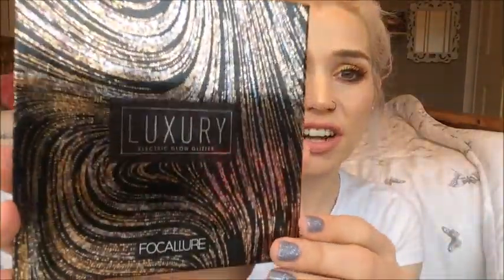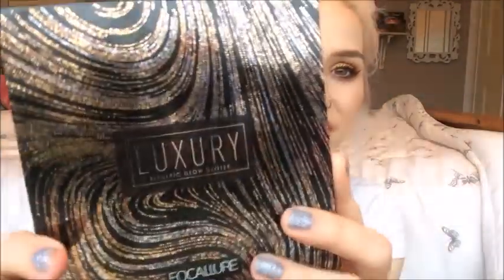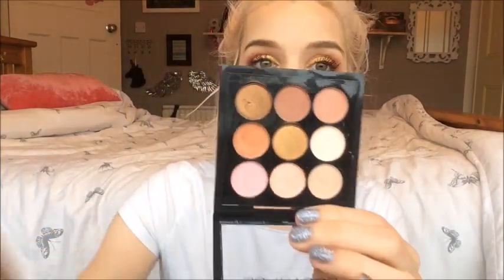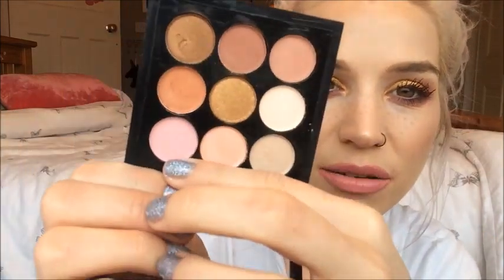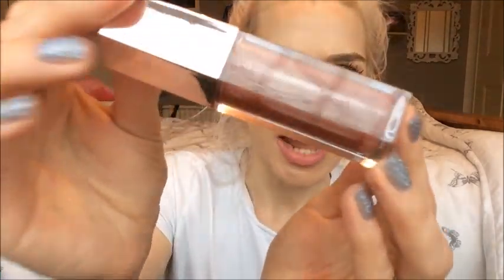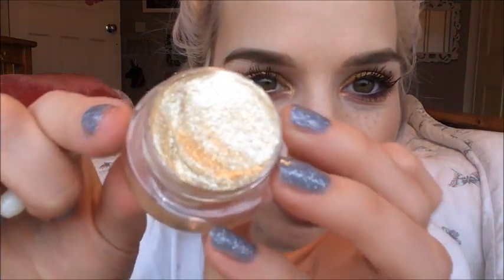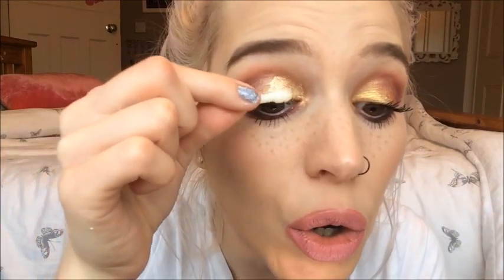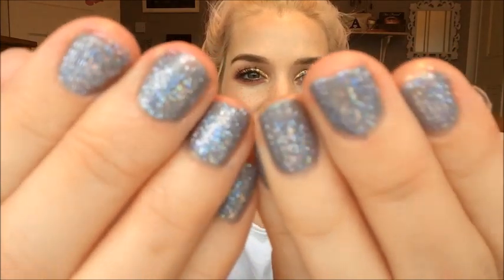ALIEXPRESS MAKE UP HAUL & I need to get some thing off my chest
I really had no intentions for this to be such a chatty type of video but I hope what I said made some kind of sense. I just feel very conflicted when reviewing fake make up because I always worry that its not right, I don't want to feel like i'm promoting something that may potentially do someone some harm you know.
Would really appreciate your feedback on this.

FOCALLURE 9 Pan eyeshadow palette £2.43
FOCALLURE Electric Glow Getter Palette £5.52

Unicorn Bag £1.83
Store: XIEEPO STORE

Love Alpha Eye Glitter £1.43 Shade 10
Store: Faylissvow Makeup Store
I think this glitter is fabulous but only use a small amount - I went on to try this out again in a 'testing out Aliexpress make up video' and I went in a bit heavy handed and it was a bit much. I would recommend using a tiny bit of it and pop it in your inner corner or half eyelid as opposed to the entire eyelid because it becomes a bit messy and problematic then, however saying this I have ordered 2 more. haha

Anwen x x x

Other Make Up on my face;

Loreal Age Perfect Foundation
'Everchanging' eyeshadow palette by FOCALLURE
So sorry I need to double check what liquid lipstick I have on... I forgot to write it down ahh it was a NYX Liquid Suede though 🙈
Primark Skinny Brow Eyebrow pencil (for my faux freckles)
ABH Brow pomade in Taupe